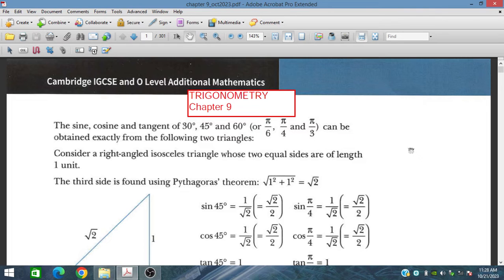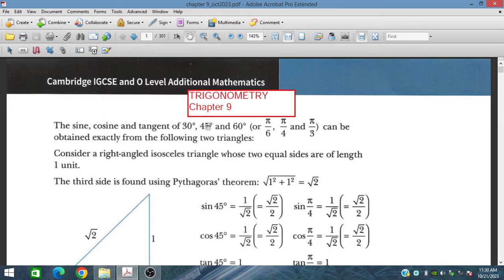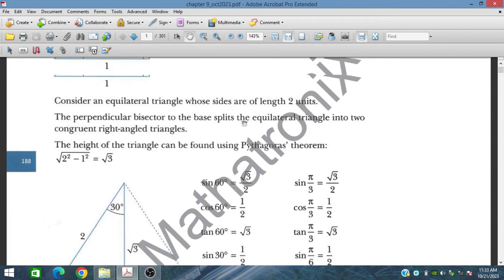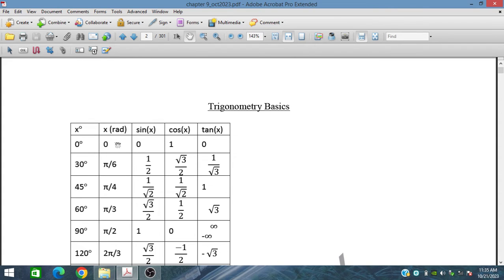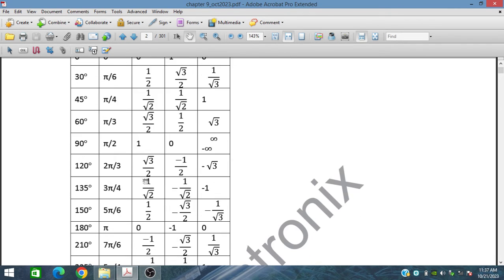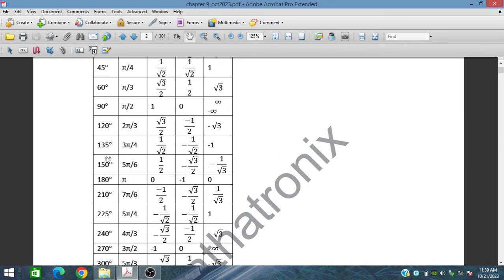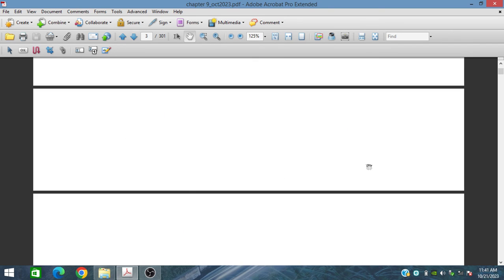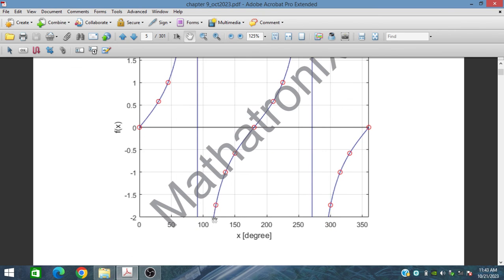Trigonometry Easy Learning for 30 45 60 relations and plotting, Additional Mathematics 4037, O level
In this video, all trigonometric functions such as sine, cosine and tangent are tabulated and plotted from 0 360 degree (or 0 to 2pi radians).
The relationship of table and corresponding plotting is extremely helpful for all learners.